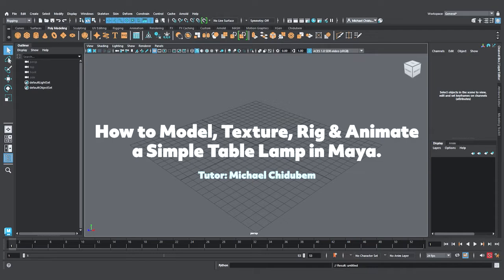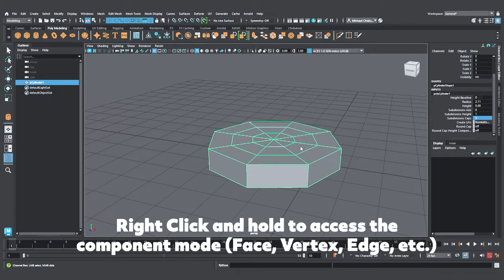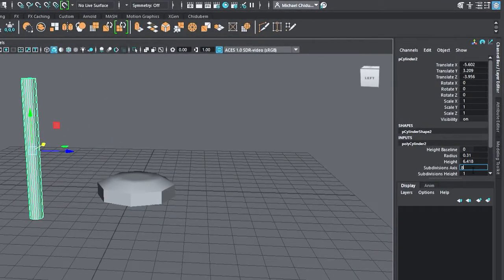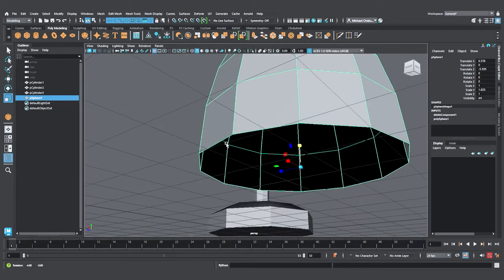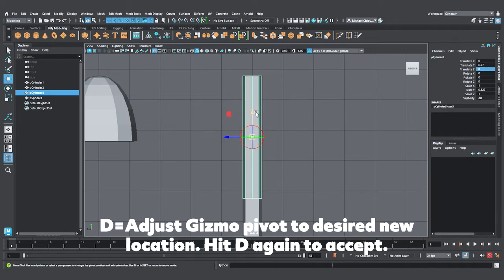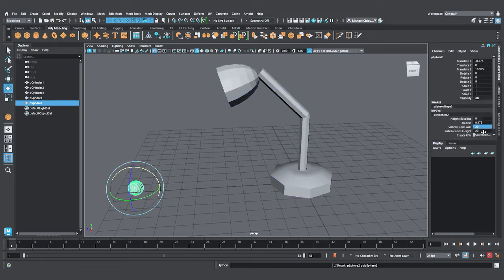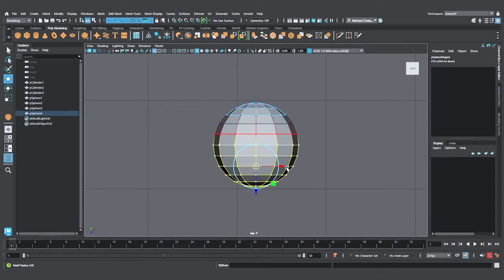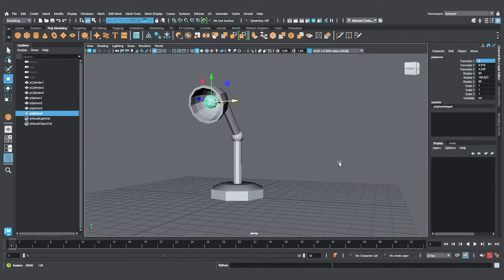Lamp Animation (1)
This session looks at the process of modeling a simple table lamp using Maya primitives.